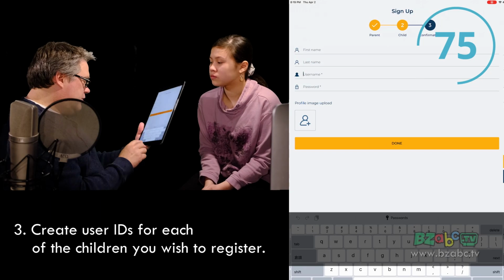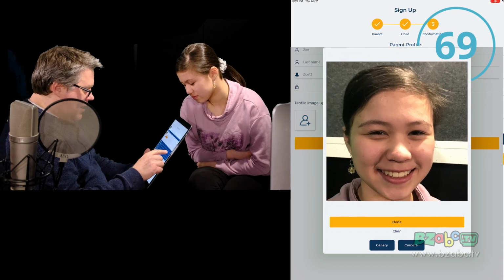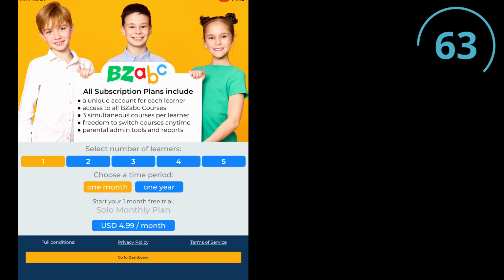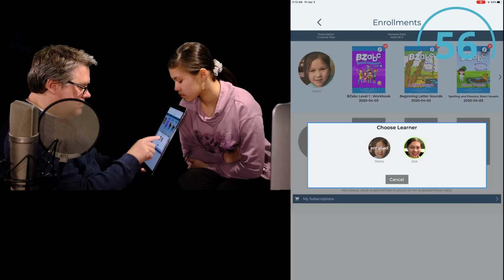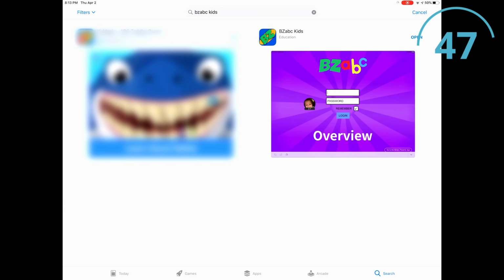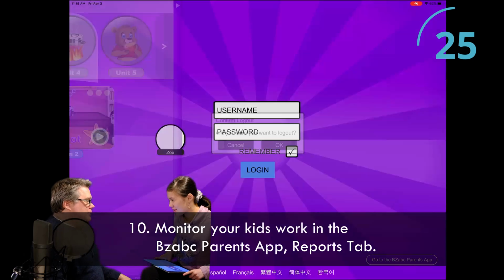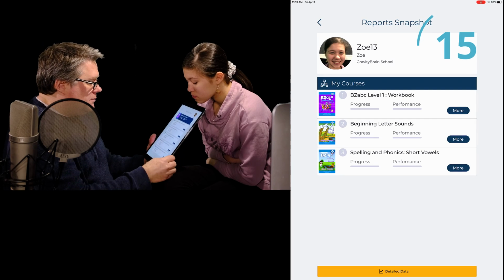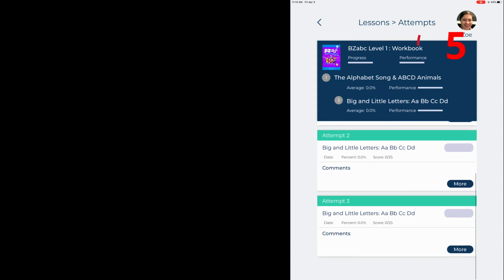BZabc Parents and Kids QuickStart Private Study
IMPORTANT NOTE:  your child must be registered and enrolled by a  parent or guardian before undertaking coursework in the BZabc Kids App.

This is a tutorial for parents with children who wish to undertake private or supplement course work. BZabc Parents provides management tools for registration, subscription purchase, course enrollment, and reporting tools. BZabc Kids is where kids undertake coursework, in spelling, math, languages and other subjects as we add to our course library.

Please go to www,bzabc.tv for access to Apps, management, registration, reporting and messaging tools.

The BZabc Kids App, and BZabc Parents App can be found on both Google Play and Apple Store.

* use the BZabc Parents' App to:
      * register yourself and your chidlren
      * purchase subscriptions
      * enroll children in courses
      * view reports on progress and performance
      * view school messages

*  use the BZabc Kids App to:
     *  login
     *  choose course
     *  watch animated tutorials
     *  take quizzes
     *  switch to manual navigation
     *  use QR code navigation